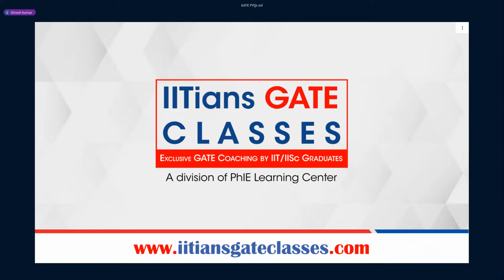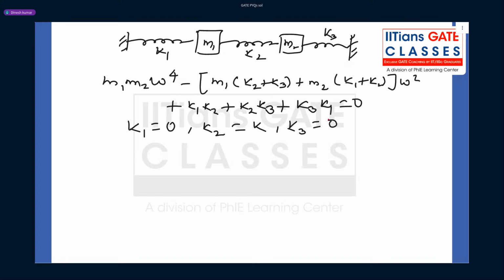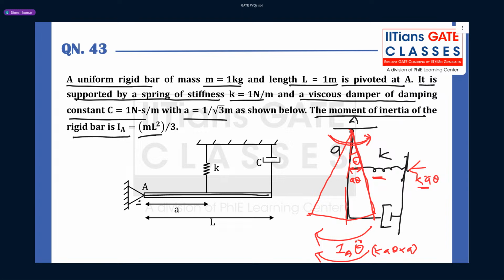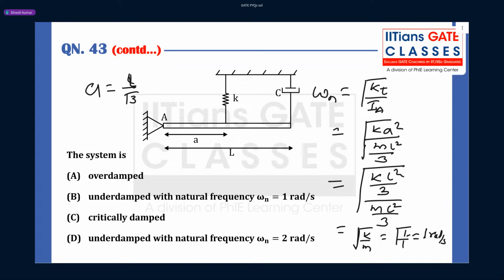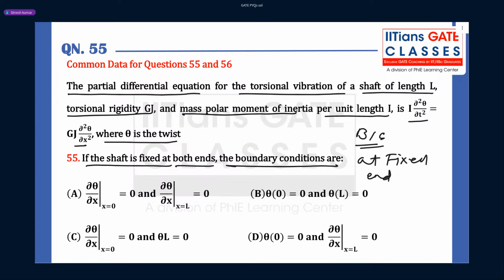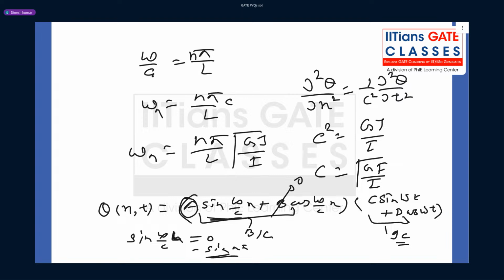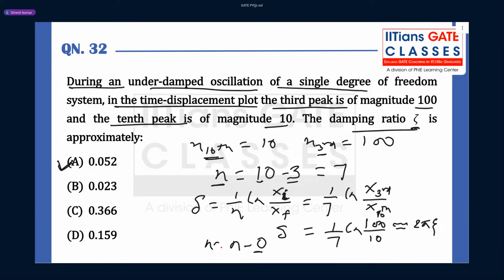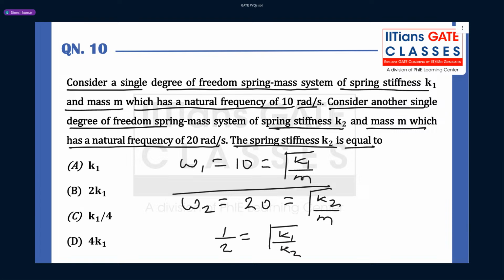GATE 2009, 2010 & 2011 Aerospace Engineering Question Paper | Mechanical Vibration Solutions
➡️GATE 2009, 2010 & 2011 Aerospace Engineering Question Paper | Mechanical Vibration part Detail Solutions

✅Salient Features
Regards,
Team IGC

🏆 GATE Result 🏆